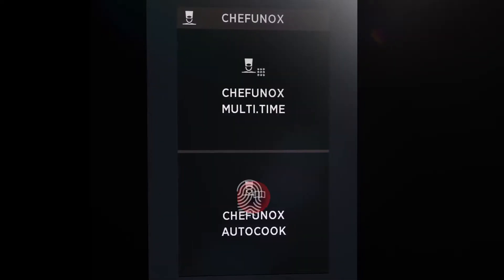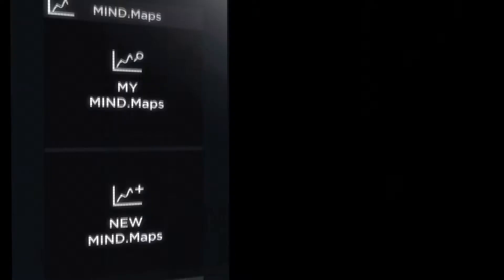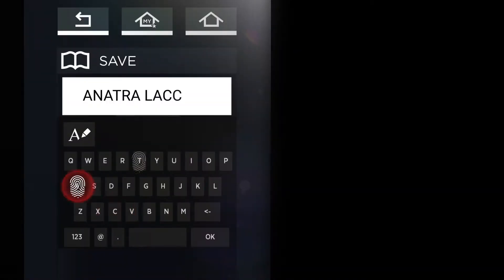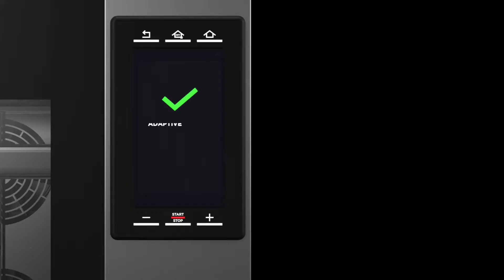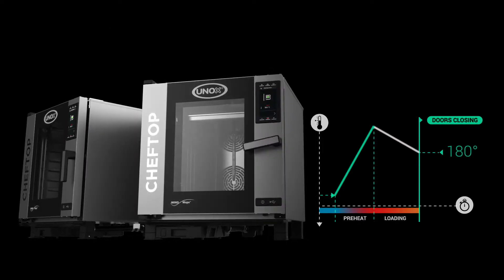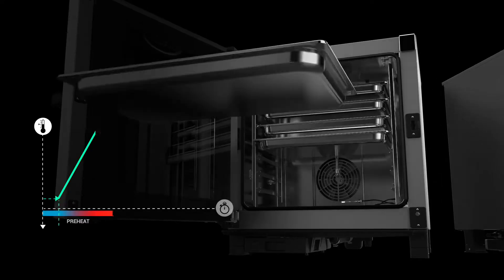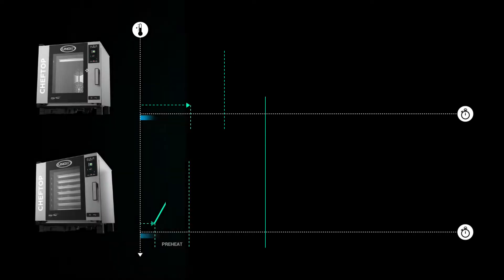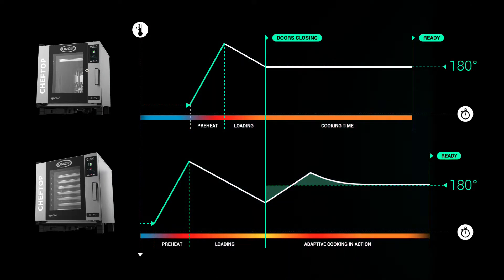Unox MindMaps Combination Ovens from Nisbets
This video demonstrates the unique functions and features of Unox Mind.Maps Combination ovens.

Designed for maximum cooking precision, these highly powerful combi ovens allow you to literally draw how you want your food to cook. A intuitive touch screen control panel enables absolute accuracy, giving you the power to program humidity, temperature and cooking time with a simple gesture.

Save down your best recipes for effortless repetition, meaning even inexperienced users can start complex cooking routines with a simple touch.

Unox MindMaps combination ovens are truly intelligent, able to adapt cooking routines to sudden changes, such as when the door is opened unexpectedly.

Whether you’re cooking for a school, staff canteen or busy restaurant, Unox offer a superb quality tool which can produce outstanding results.